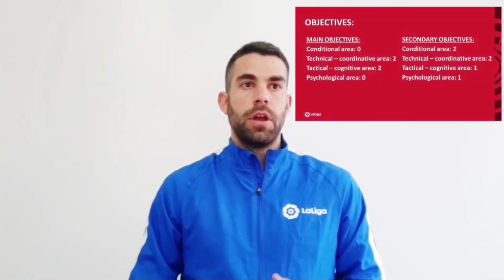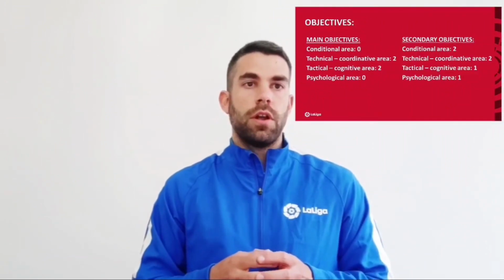Stay at Home with LaLiga: Week 5 learning exercise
Saúl Vázquez, technical head in West India, discusses the four different areas of football training. LaLiga uses a global and holistic methodology, and adapts ideas for different countries and different contexts.